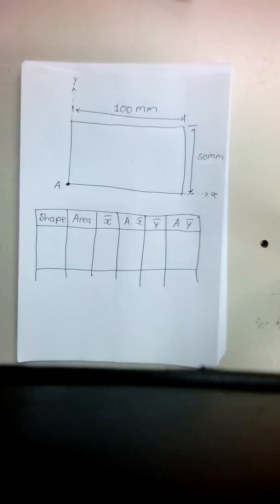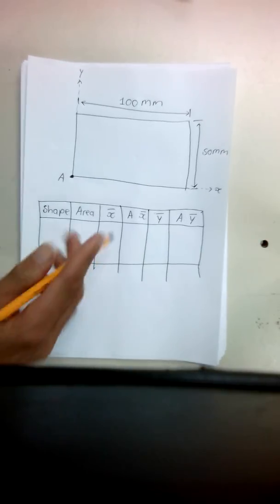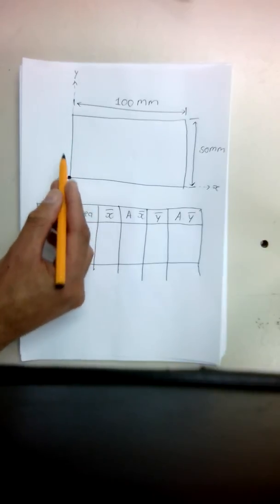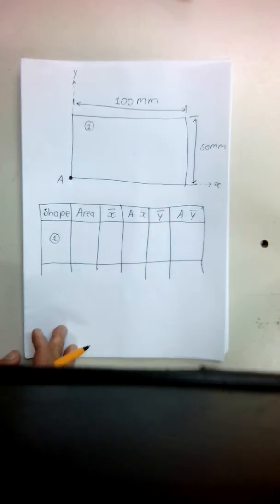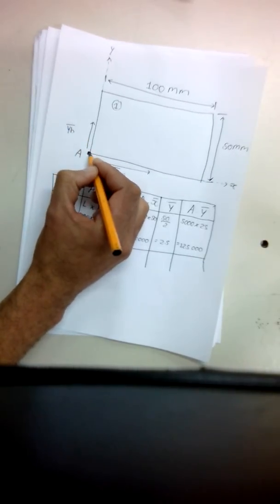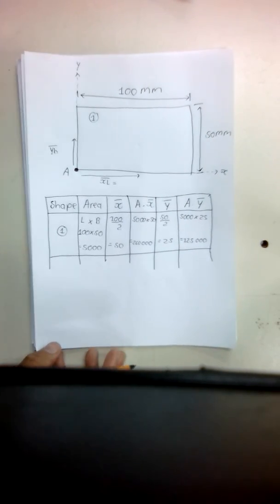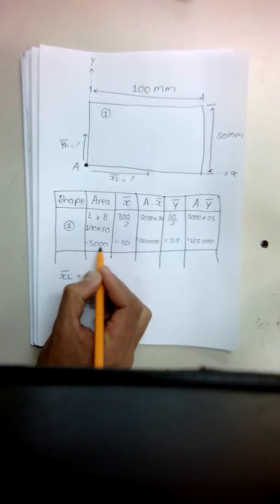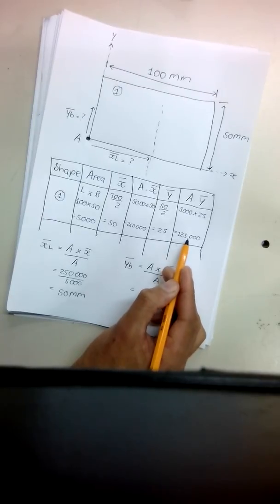Best and simple method determine the centroid of an object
How to structure your calculations by using a table in determining the centre point (Centroid) of an object.